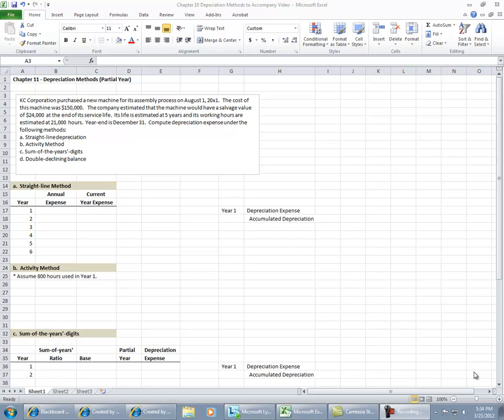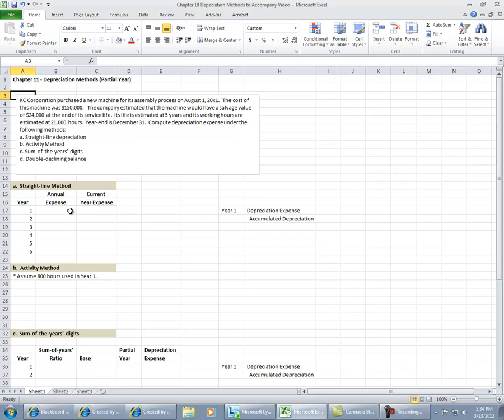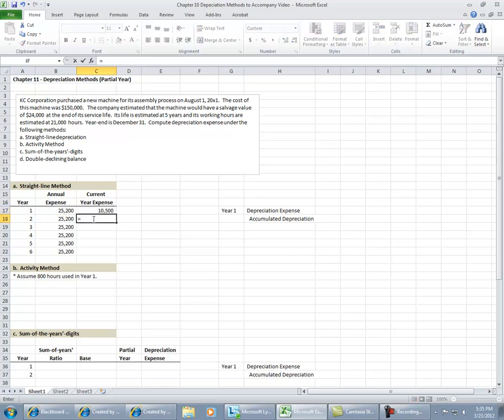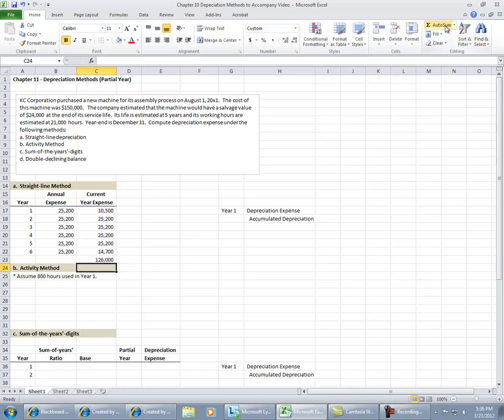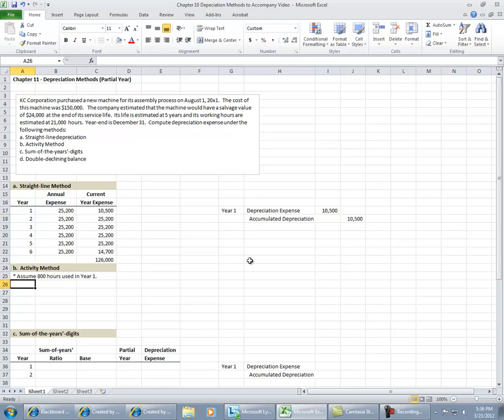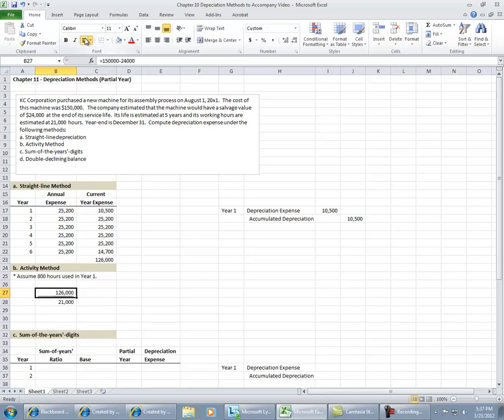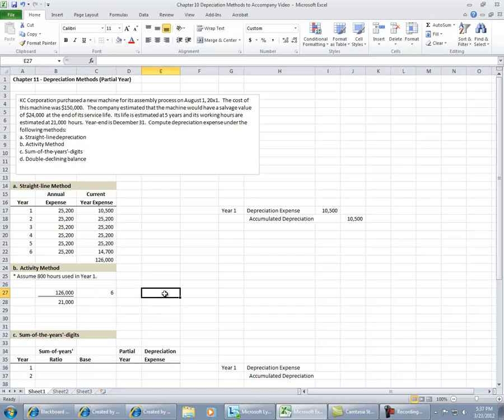Chapter 11 Depreciation Methods Part 1 of 2